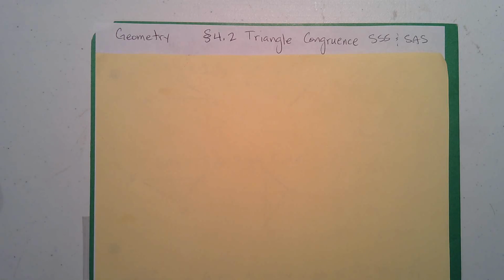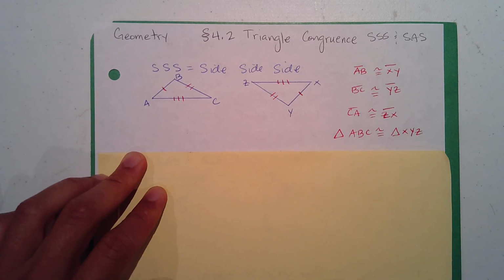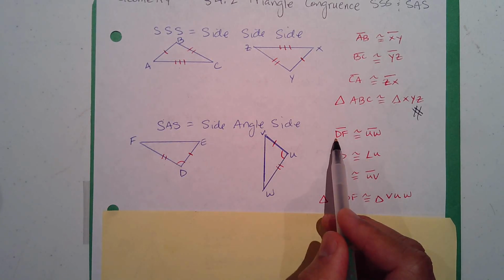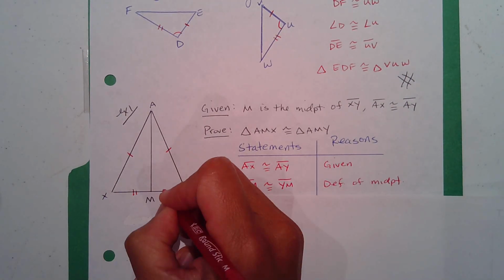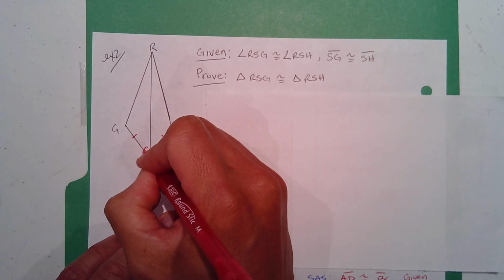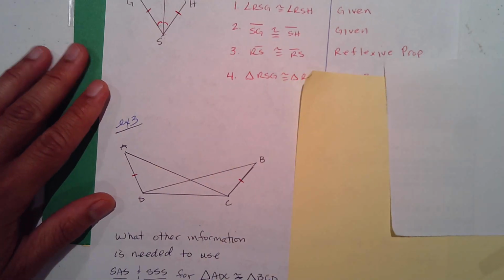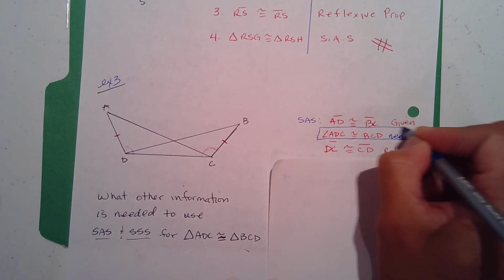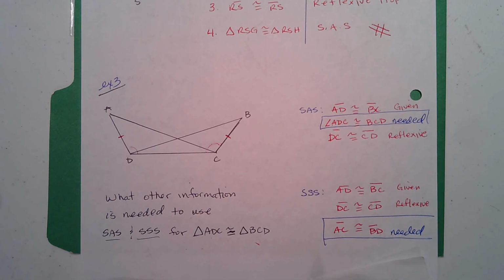Geo. 4.2 Triangle Congruence SSS & SAS